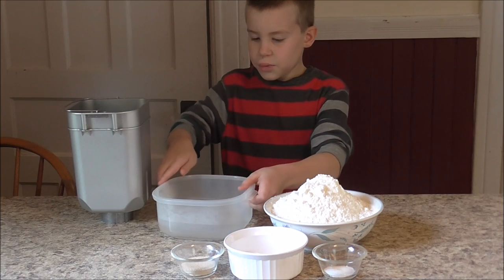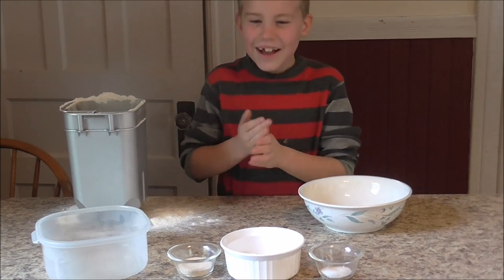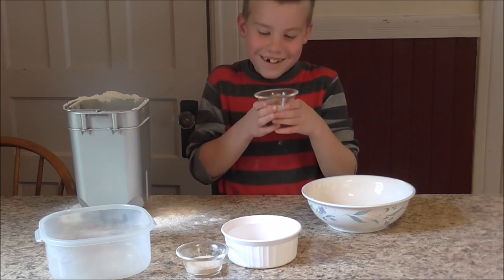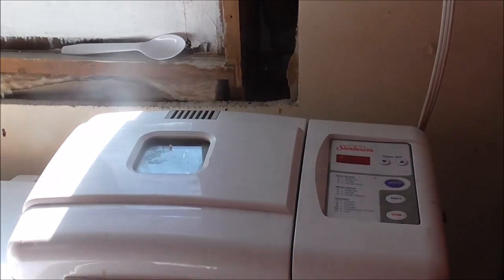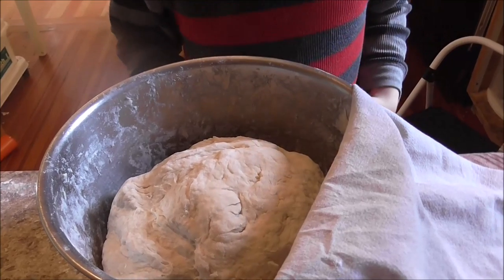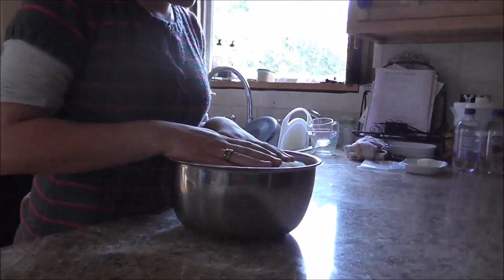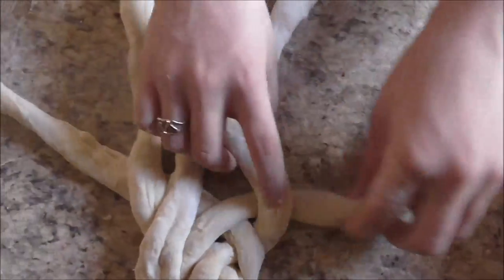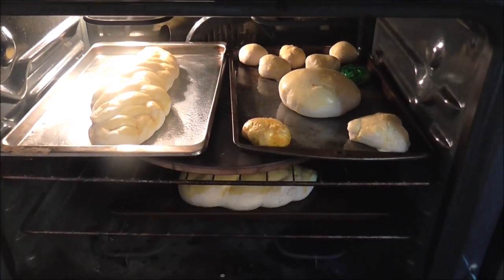10&11 Year Old Kids Make Easy French Bread *unedited* w/bloopers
My kids decided that they were going to spend their afternoon making French bread and recording a video.  I just laughed and laughed when I watched what they did!

They did the cooking and recording completely on their own. No adult was involved in this process.